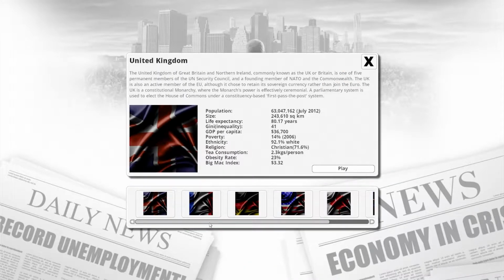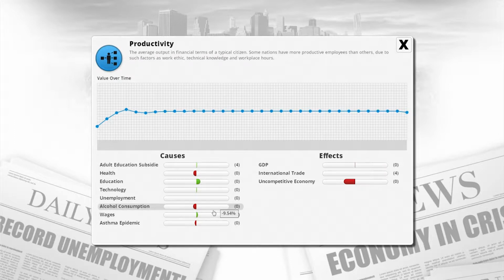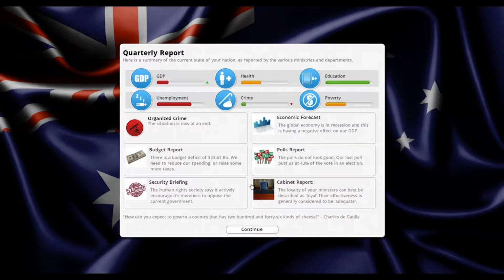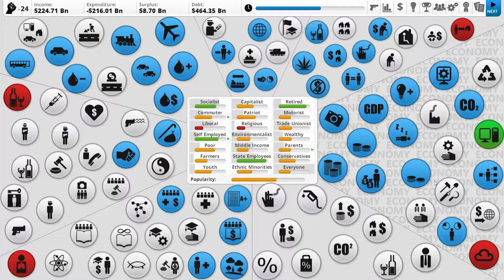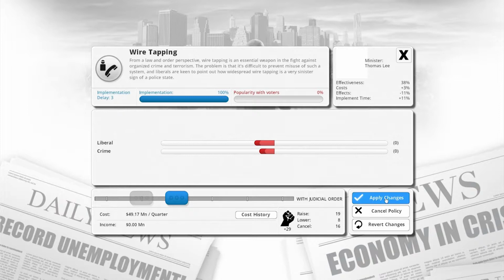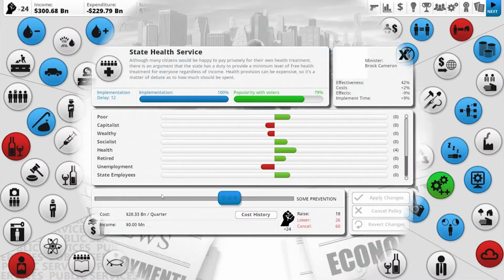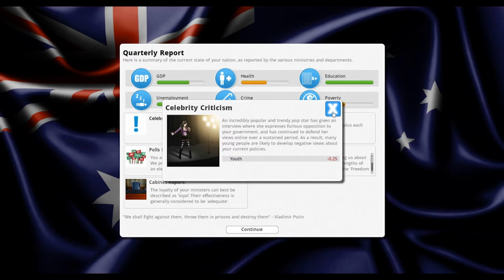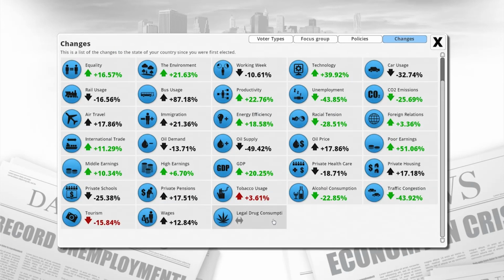Democracy 3 Review and Let's Play